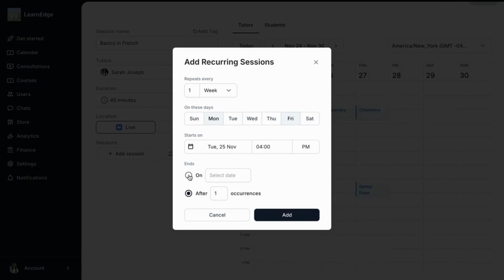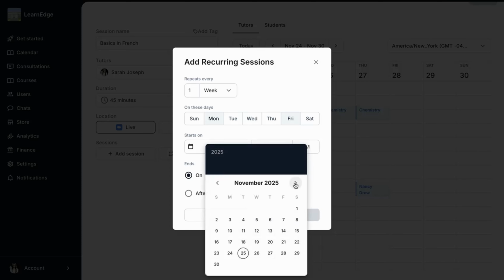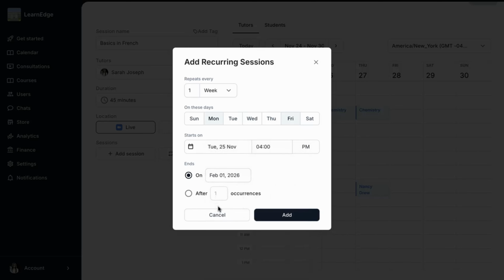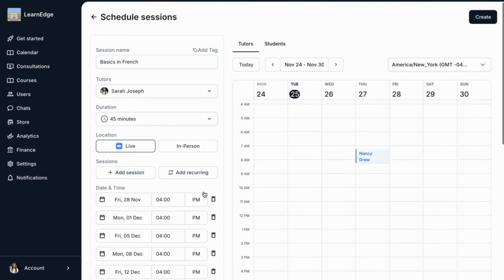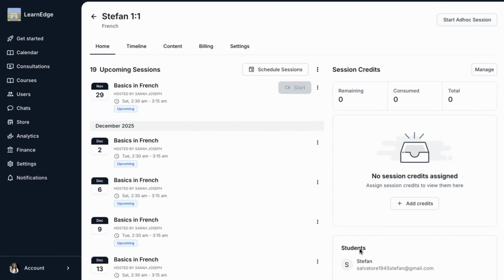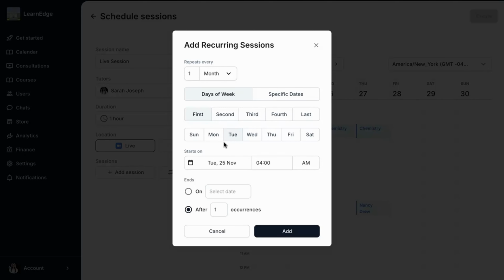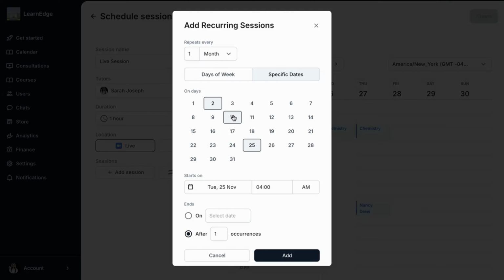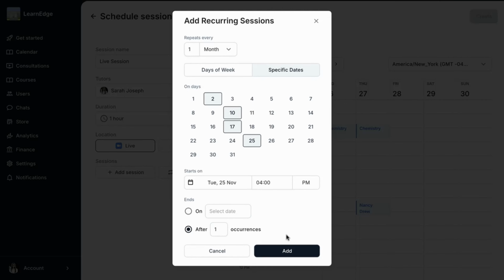How to Schedule Recurring Sessions on Wise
Learn how to schedule recurring sessions in just a few taps using Wise, the all-in-one tutor management platform built for one-on-one and group sessions.

In this step-by-step walkthrough, you’ll see how to set up weekly or monthly recurring sessions, customize frequency, and instantly preview all upcoming sessions.
Perfect for tutoring businesses that want to save time, stay organised, and automate their session scheduling.

Whether you run a small tutoring practice or a multi-tutor agency, Wise gives you the flexibility to schedule classes exactly the way you need.

⏱️ Timestamps
00:00 — Introduction to Wise
00:06 — How to schedule recurring sessions
00:21 — Example
00:52 — Custom weekly & monthly scheduling options
01:03 — Book your free Wise demo

📌 Try Wise
Ready to streamline your tutoring operations?